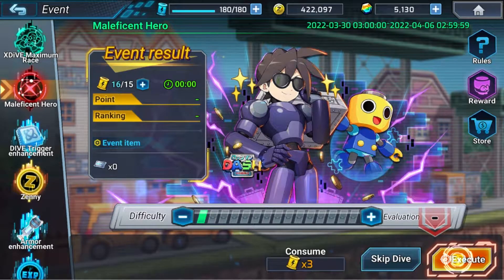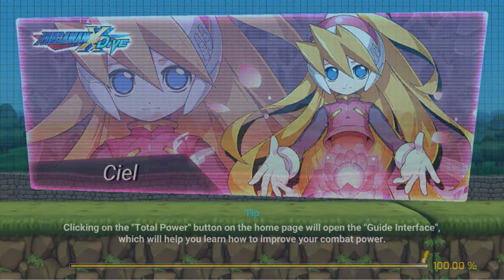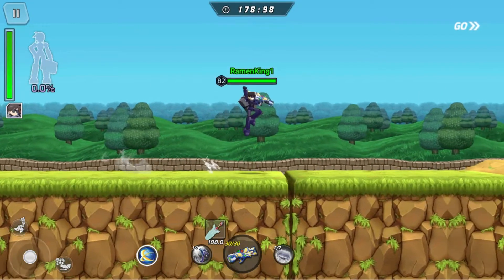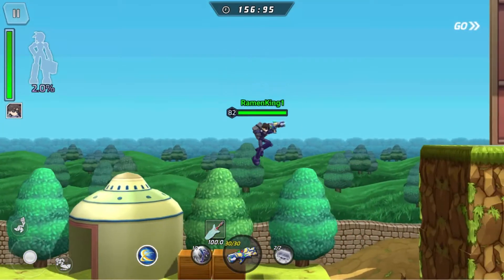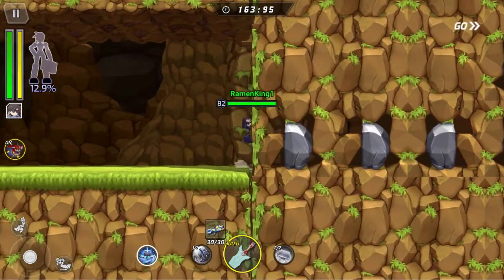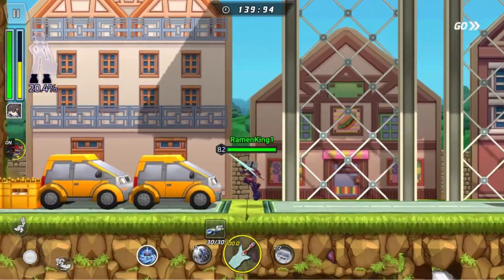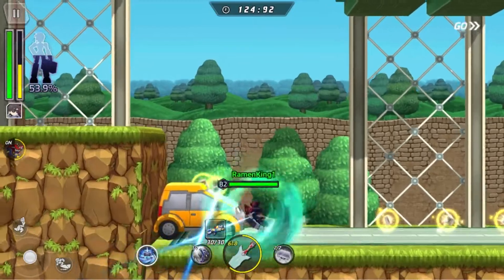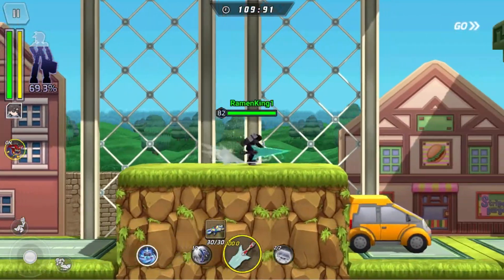[Global] Mega Man X DiVE - Maleficent Hero Event Guide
Here's my guide on getting full notoriety for the Maleficent Hero event stage in Mega Man X DiVE.

Note: When I said Volnutt Alt and Howling Storm gives you more points, I meant coupons for buying things like Servbot Memories, NOT notoriety.

0:00 Video Intro
0:30 Event Story Intro
2:38 Walkthrough
7:24 Event Story Ending